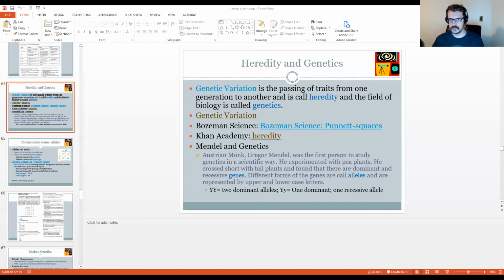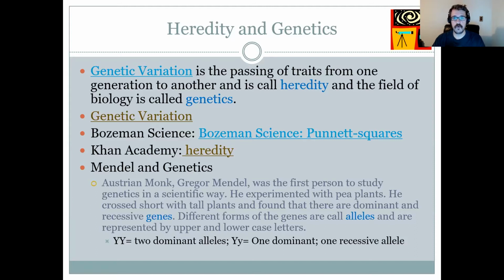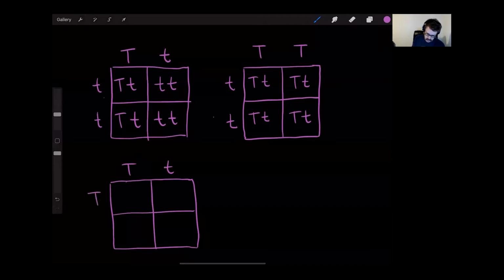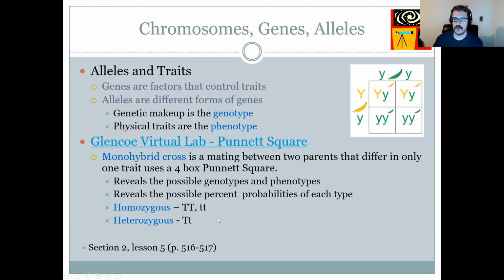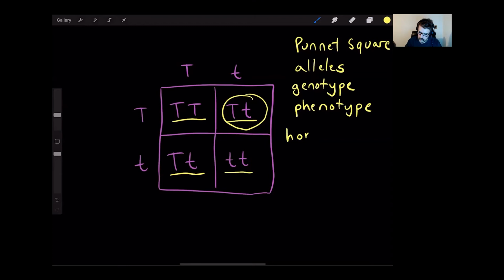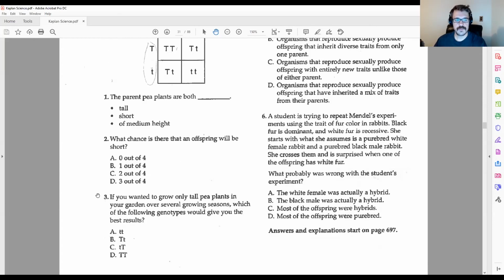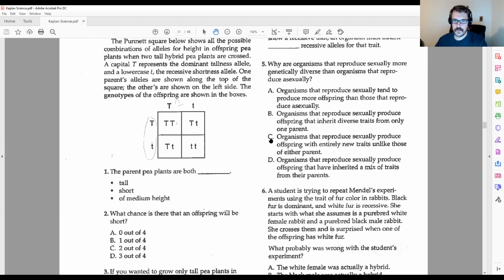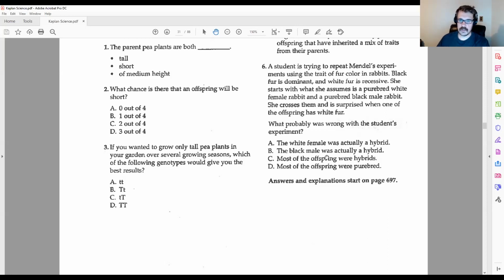Science 5.20.2020 Heredity and Punnet Squares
Caleb's guest lecture for science class from 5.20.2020.